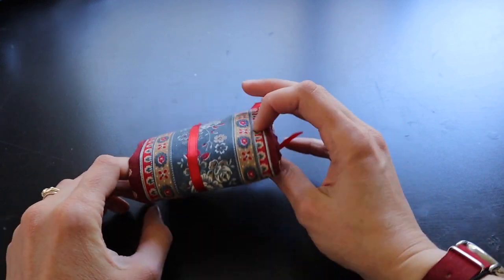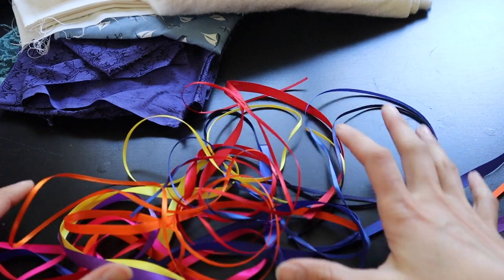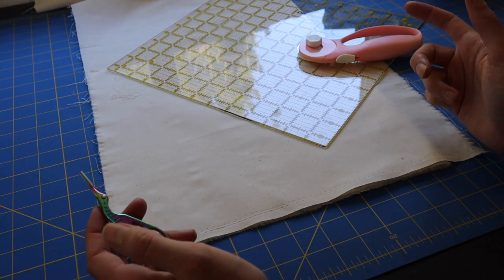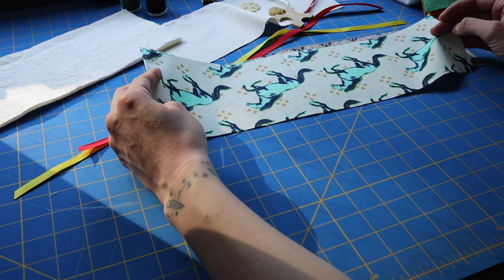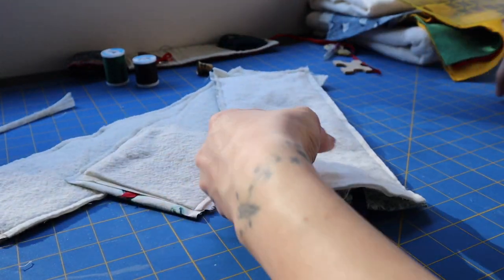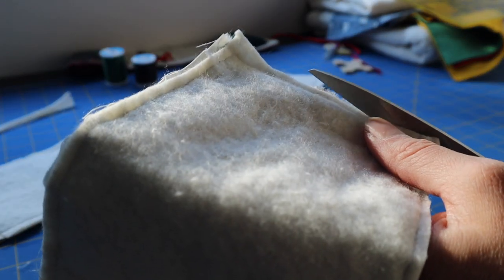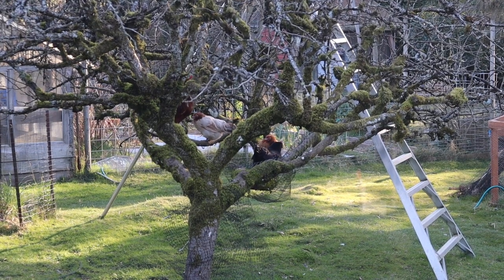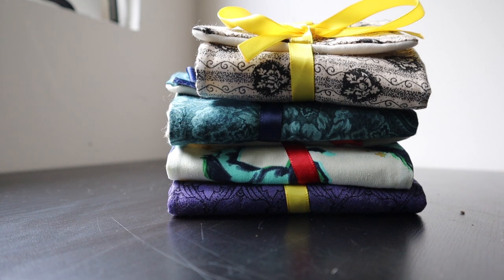How to Sew a Housewife or a Victorian Sewing Kit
In this video, I show how to sew a Victorian sewing kit or a housewife as they were commonly called. This is just one style of housewife but it is a pretty simple one and good for using up scraps.

The final dimensions I used were:
outside fashion fabric: 5"x17"
white lining fabric: 5"x12 1/2"
batting: 5"x12 1/2"
ribbon tie: 20"

If you make one, post a photo on Instagram and tag me (@vtorhunter) in the description!

Sorry for my radio silence for so long, my internet has been too slow to upload anything so I am now sitting outside of the closed library to use theirs. I can't wait for them to reopen! And don't worry, I have more videos in the works. (and so don't worry, I went to that shop in Seattle back in early March and not during the lockdown)